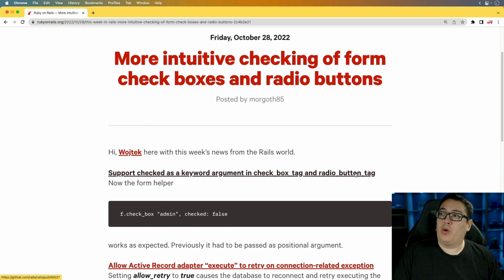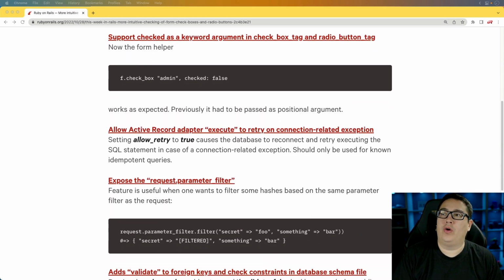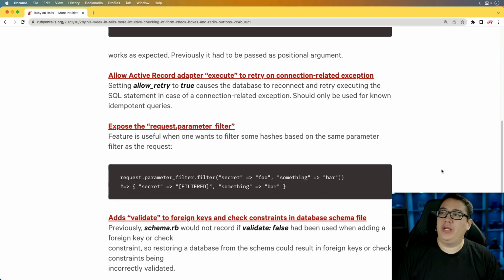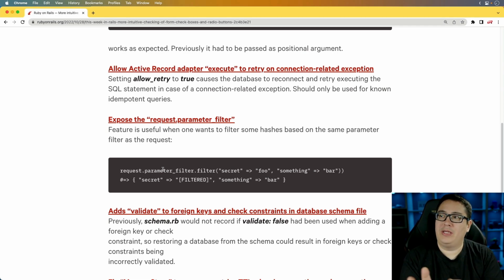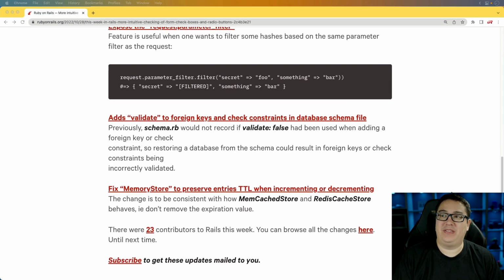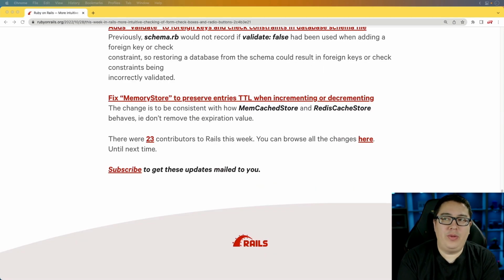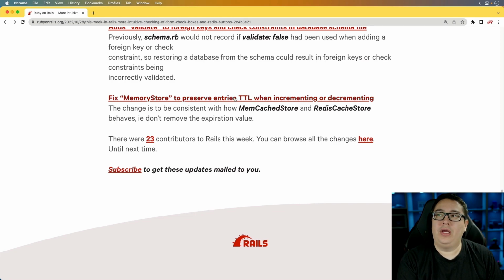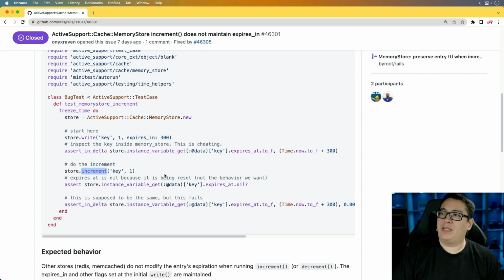This Week in Rails Oct 28th, 2022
More intuitive checking of form check boxes and radio buttons